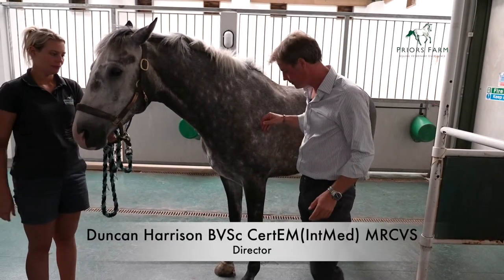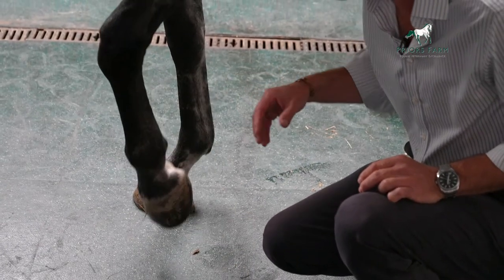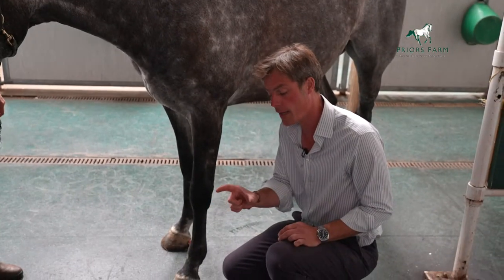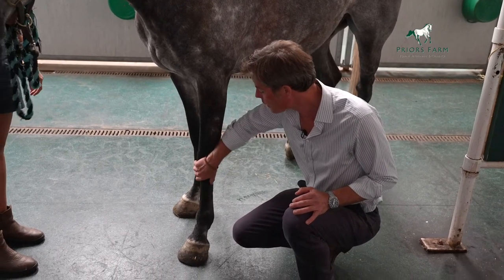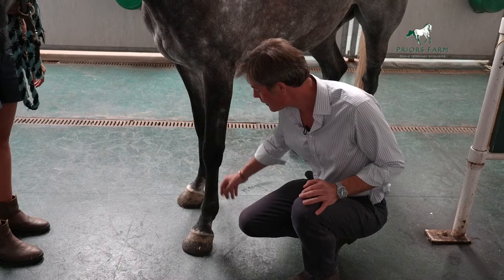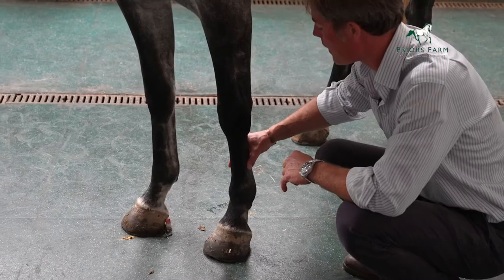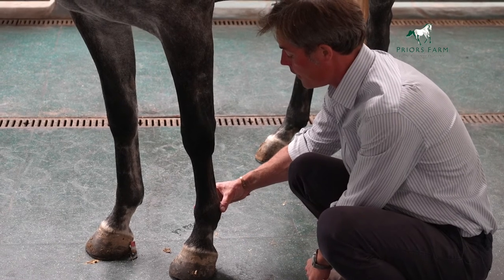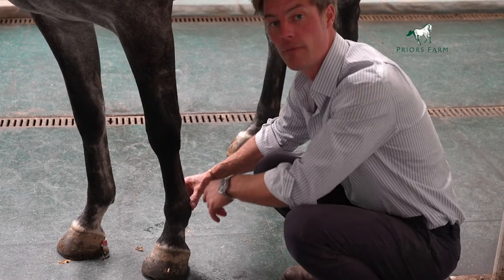How to take a digital pulse in a horse